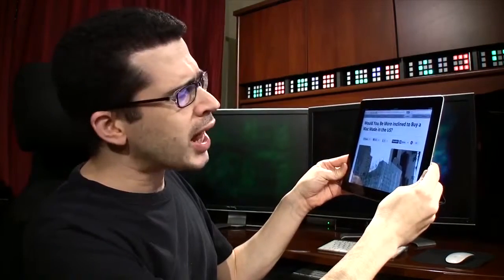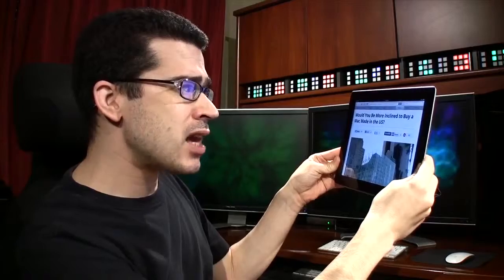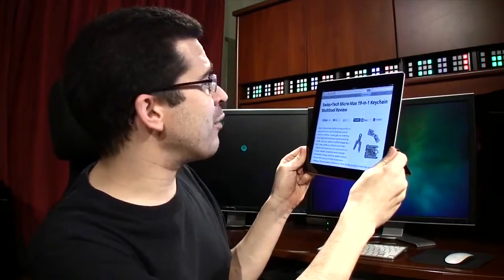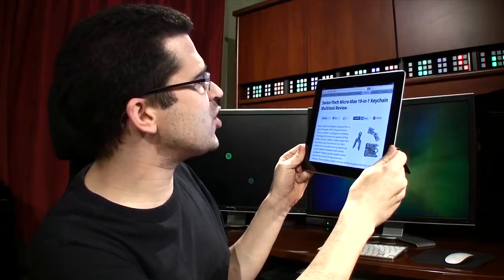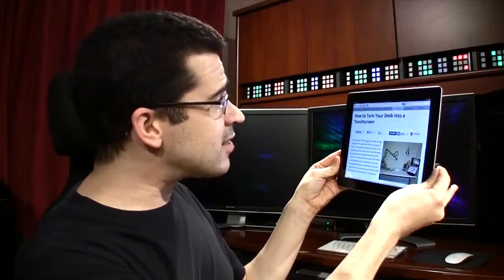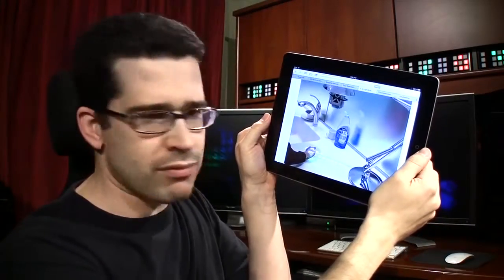TLDR Did You Notice the New YouTube Design